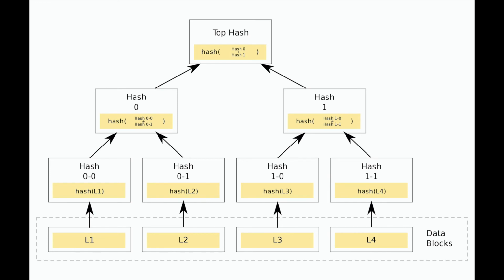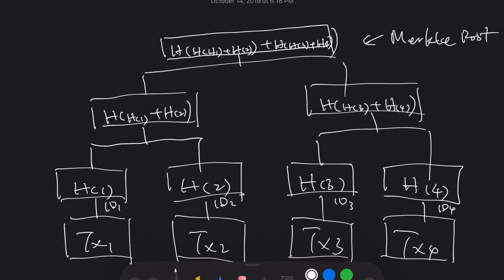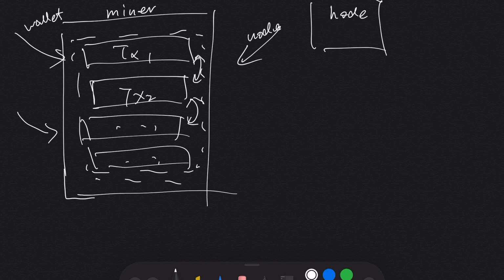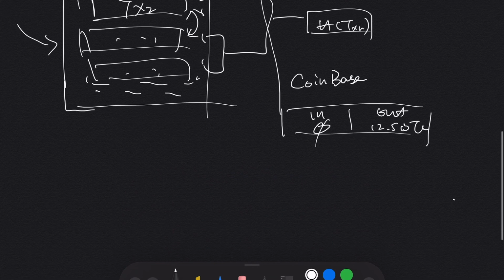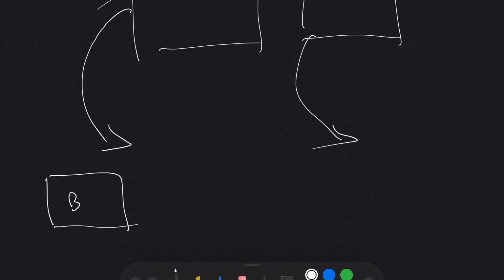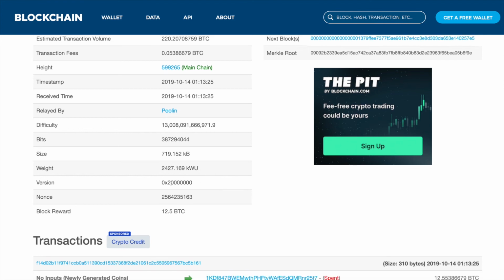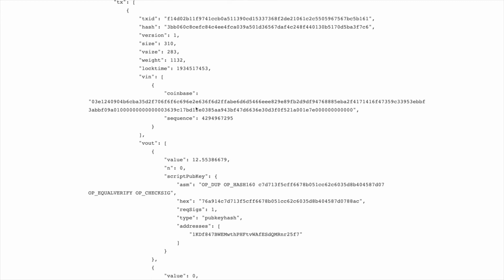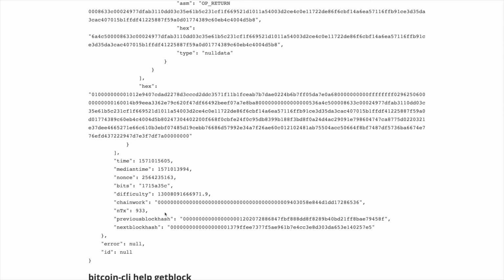How is Bitcoin block produced? What's in the block? #8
We talked about the Merkle Tree and how the miner produces a block in detail. We also took a look at one of the recent blocks and its real data structure.